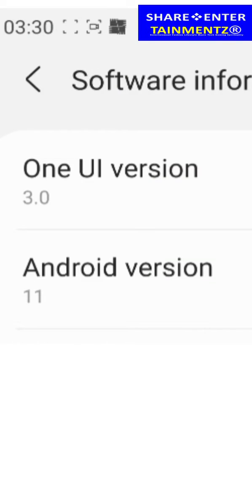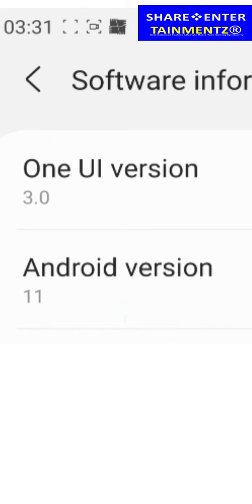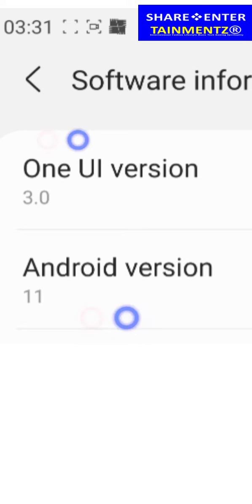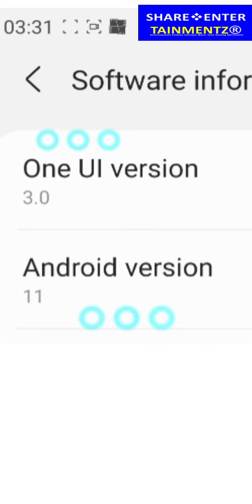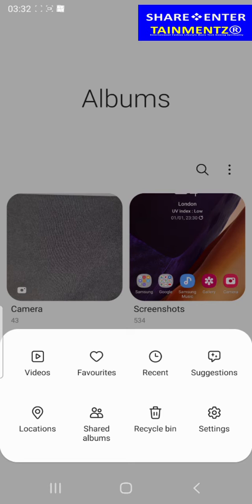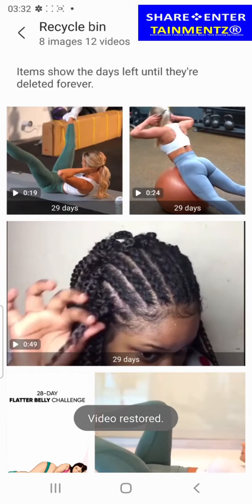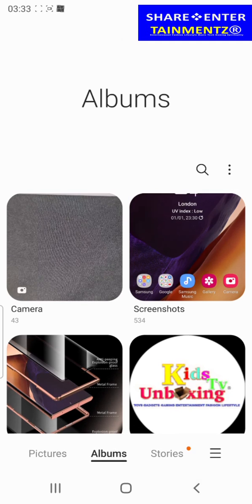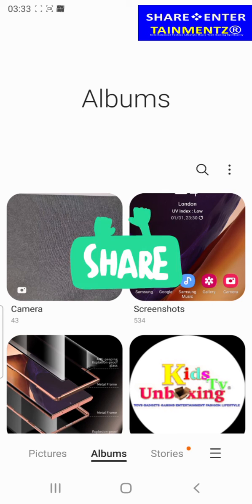How To Restore Or Delete Files From The Note20 & Note20 Ultra Recycle Bin | One UI 3.0 | Android 11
How To Restore Or Delete Files From Samsung Note20 & Note20 Ultra Recycle Bin | One UI 3.0 | Android 11

Samsung Galaxy Note20 Ultra 5 G Sim Free Android Mobile Phone Mystic Bronze.

Samsung Galaxy Note20 Sim Free Android Mobile Phone Mystic Grey

Samsung Galaxy Note20 Sim Free Android Mobile Phone Mystic Bronze

Samsung Galaxy Note20 Sim Free Android Mobile Phone Mystic Green